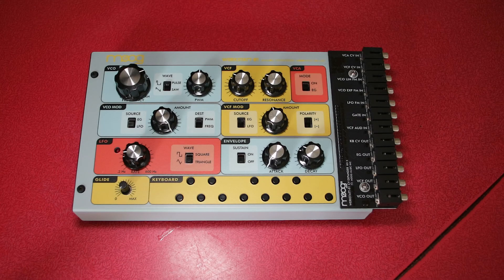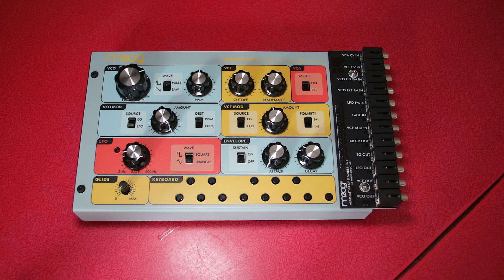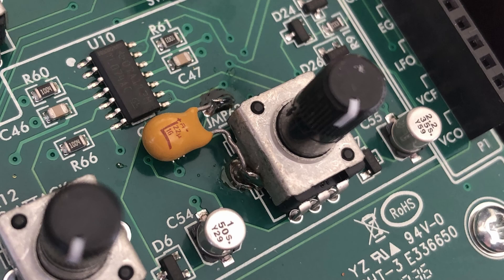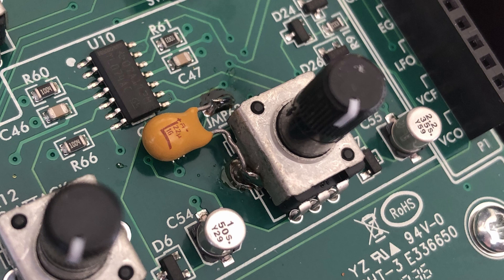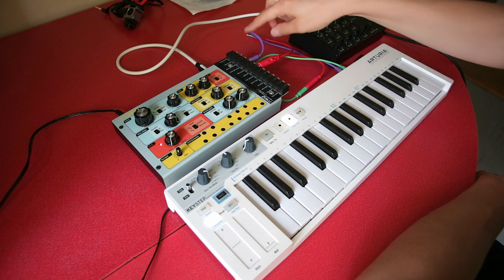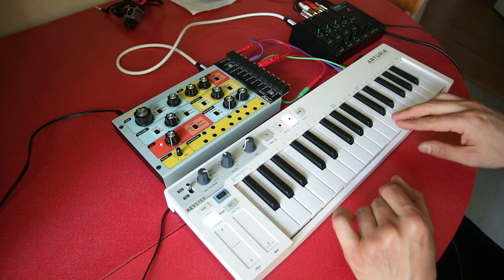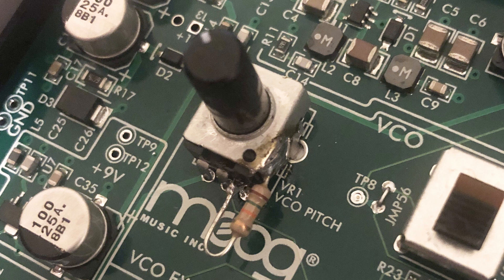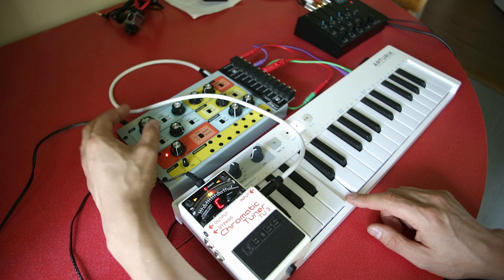Moog Werkstatt mods - appearance, VCA de-click and tuning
A few simple mods to improve your Moog Werkstatt.

Skip points:
0:00 Introduction
0:42 External appearance
2:16 VCA de-click mod
4:54 Tuning mod
6:39 Conclusion